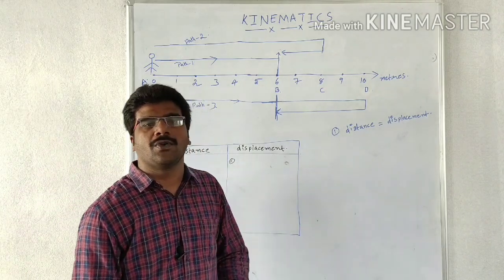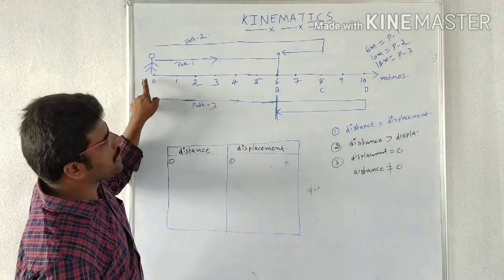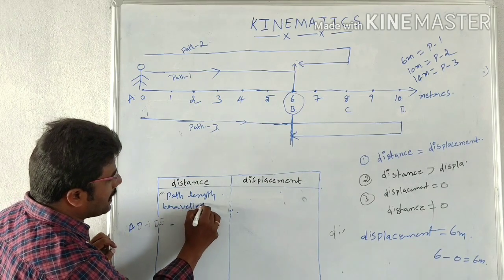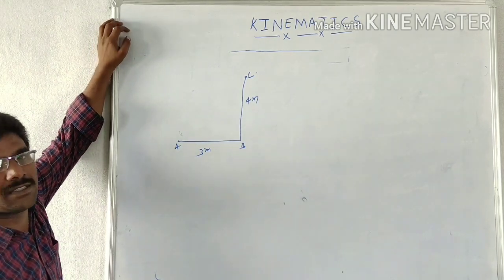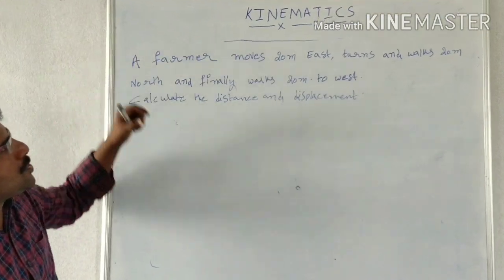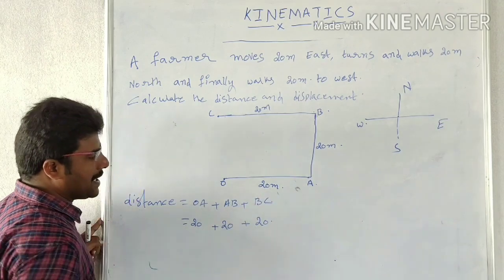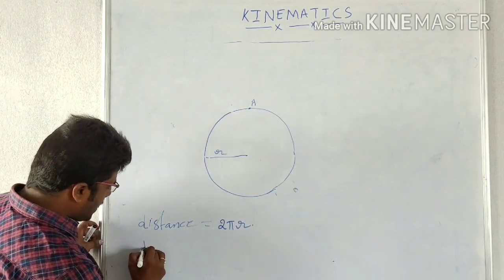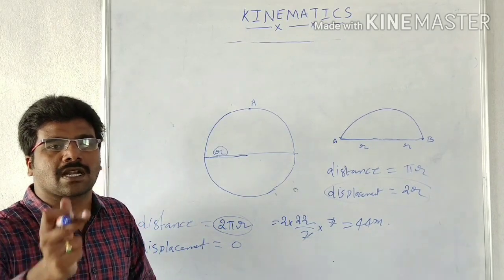SAI CHAITANYA IIT ACADEMY . PHYSICS KINEMATICES PROBLEMS PART - 2